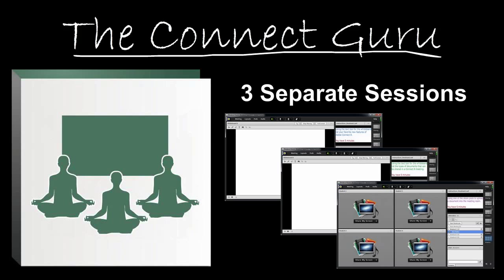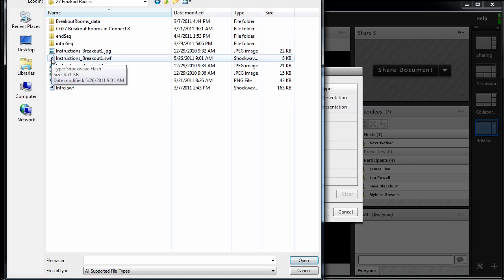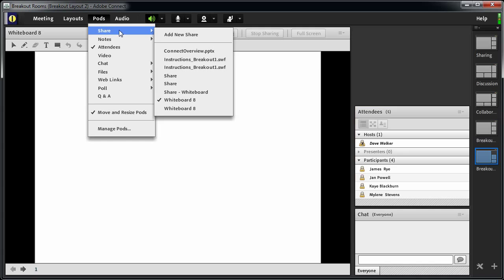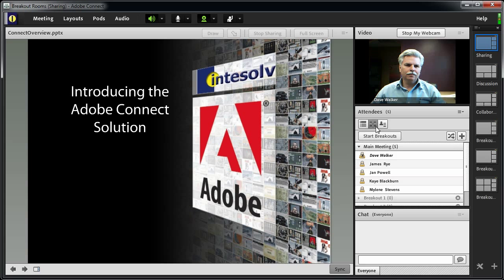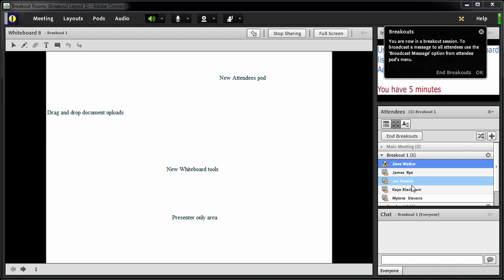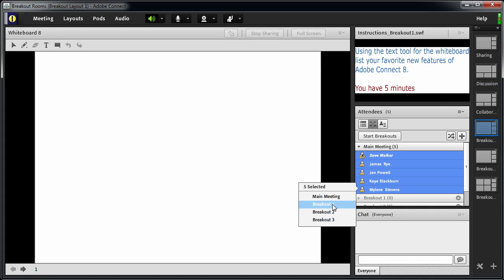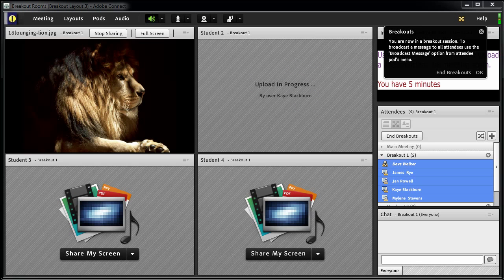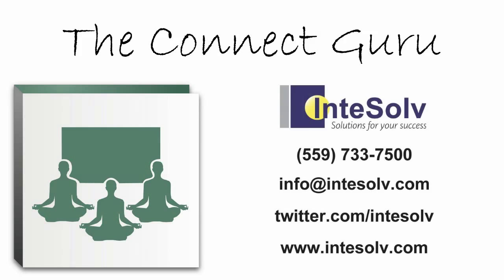Adobe Connect Breakout Rooms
The Connect Guru explains how Breakout Rooms work in Adobe Connect 8.